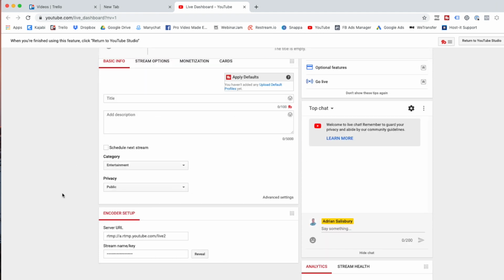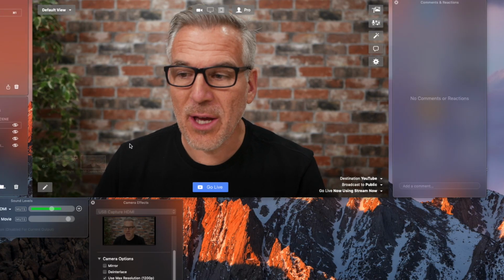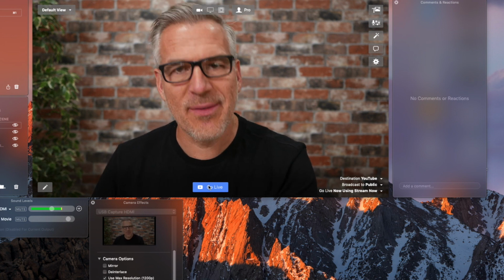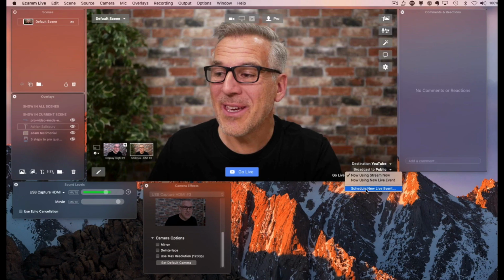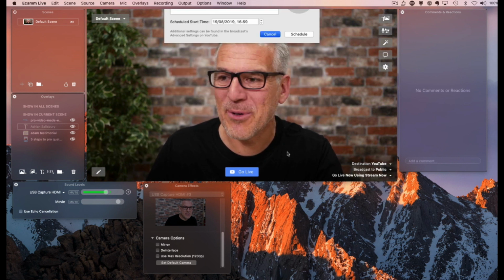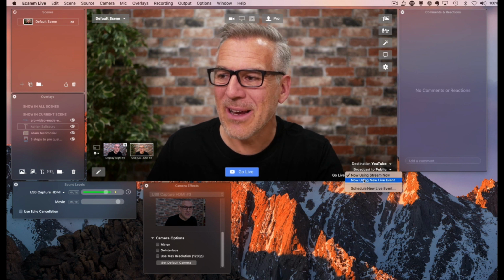Ecamm Live: How To Go Live Into YouTube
This Ecamm Live tutorial 'How To Go Live Into YouTube' is featured on the official Ecamm website and makes up part of our Ecamm Live Playlist.
Ecamm Live is the best way to live stream from your Mac to Facebook, YouTube, Periscope, Twitch and any other streaming platform.
You can set up external cameras and microphones, host interviews, run webinars, and use your output to Zoom and other platforms!

Timings:
0:00 - Intro
0:07 - Changing Destination and logging in
0:29 - Broadcast Options
0:38 - Using New Live Event
0:48 - Using Stream Now
1:26 - Scheduling
1:41 - Outro